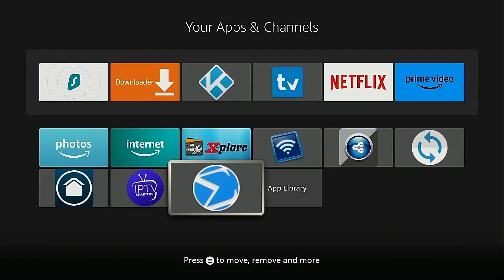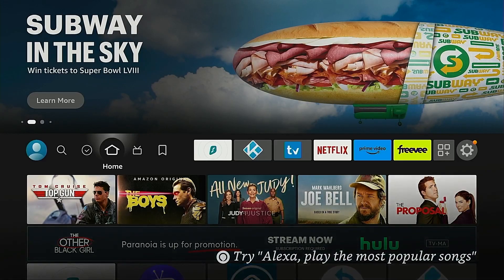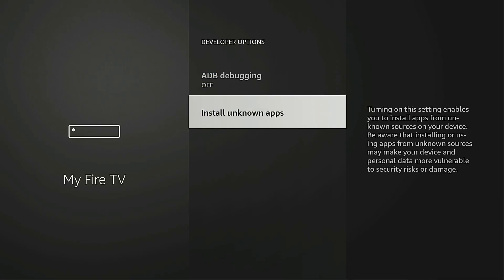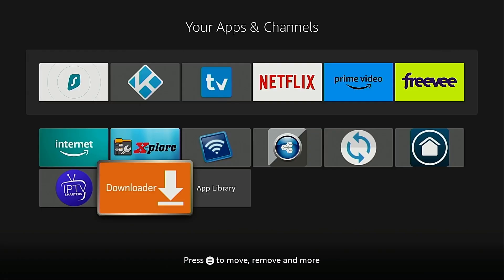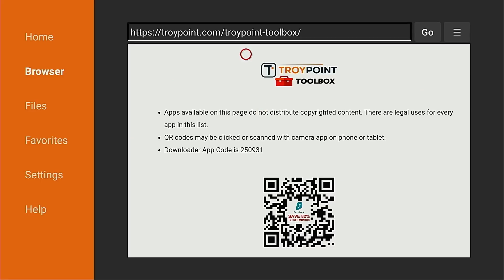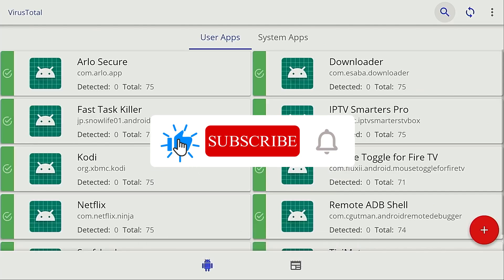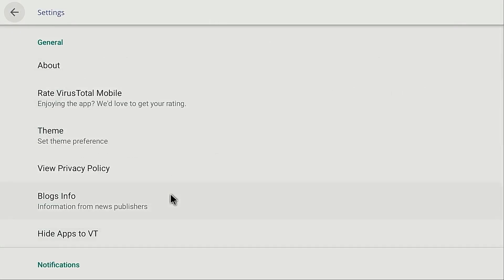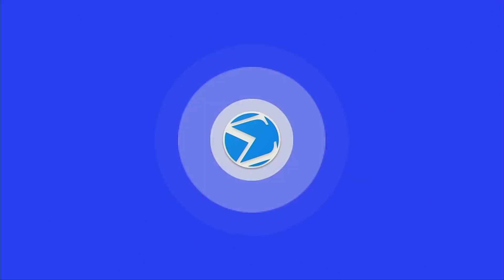🛑 Scan Your Firestick or Android TV/Google TV for Viruses & Malware Now!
🎁 Get Free TROYPOINT Secret App Guide - Install thousands of apps not available in Amazon App Store or Google Play

This tutorial will show you how to install the best free virus and malware scanner for Firestick, Fire TV Cube, Fire TV, Android TV/Google TV devices.

Side-loading apps comes with risks of getting infected by viruses or malware and this tutorial will teach you how to scan your streaming device with a free tool called VirusTotal.